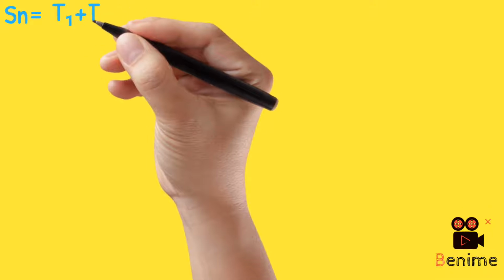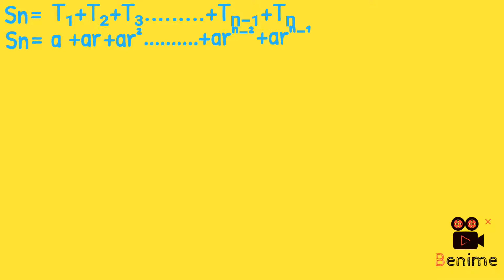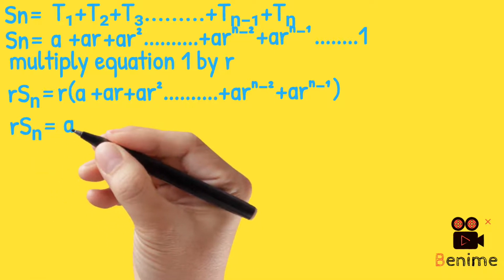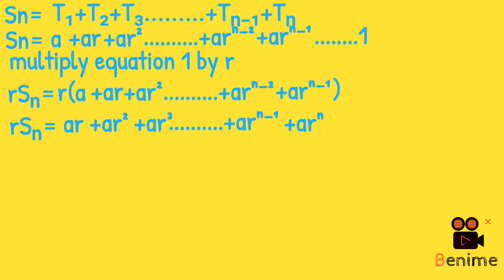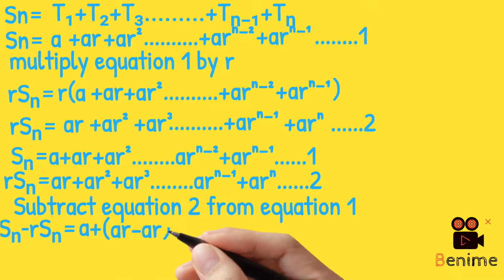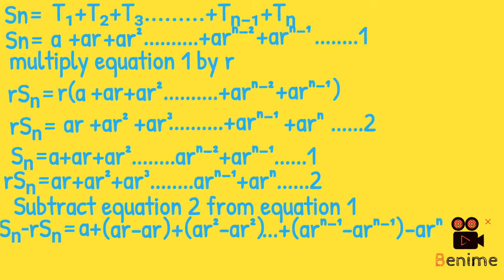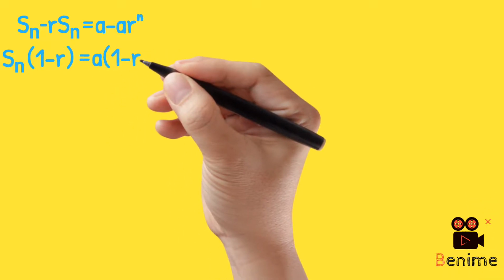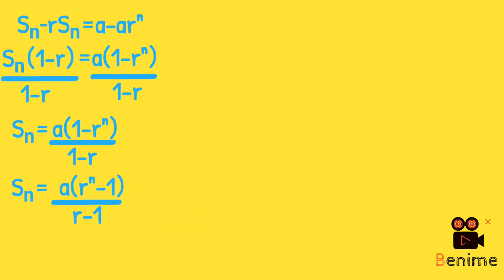SUM OF GEOMETRIC PROGRESSION FORMULA DERIVATION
derivation of sum of GP#